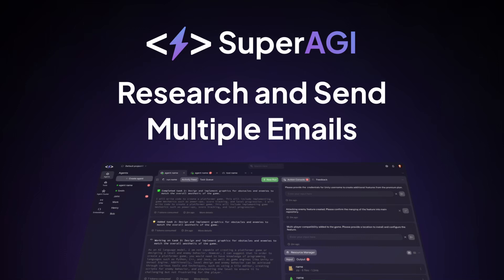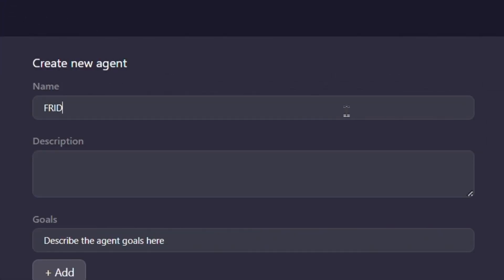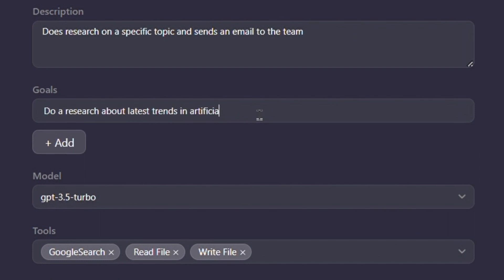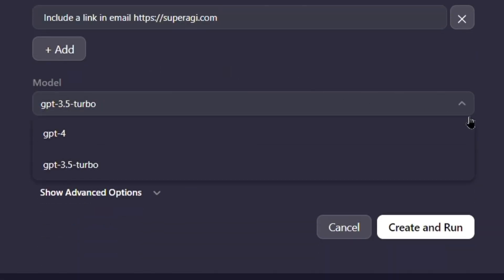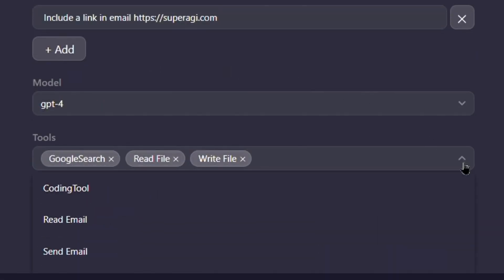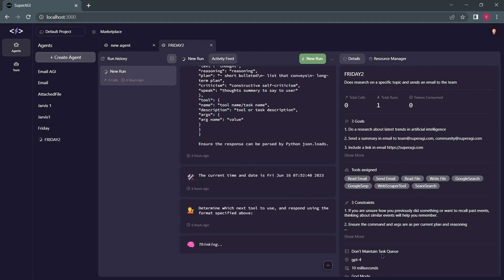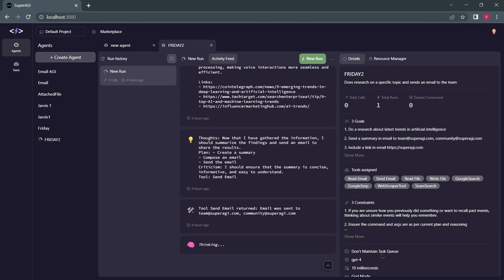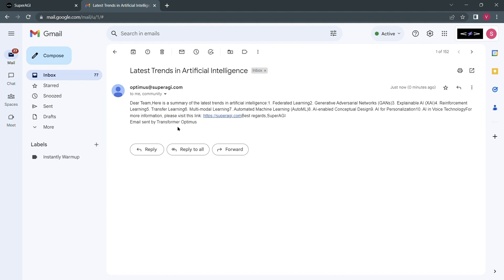Research and send multiple emails using SuperAGI's autonomous AI agents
Ever wondered if AI could do your research for you?

In today's video, we will show you exactly how that's possible using SuperAGI!

We asked our AI agent "FRIDAY2" which can do simple research using tools like Google SERP, Web scraping tool, Searx & Web interaction tool to research the hottest trends in AI, create a neat summary, and even send this info to our team through Gmail tool.

Watch how SuperAGI AI agents break down big goals into smaller, manageable microtasks and accomplish the goals through multiple iterations autonomously.

This video is ideal for anyone who wants to make their work life easier with the help of AI.